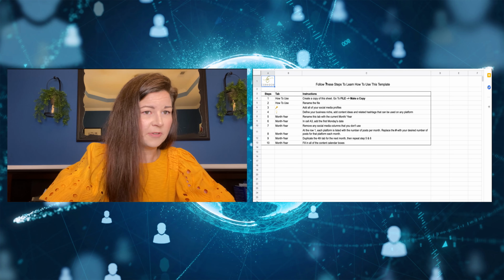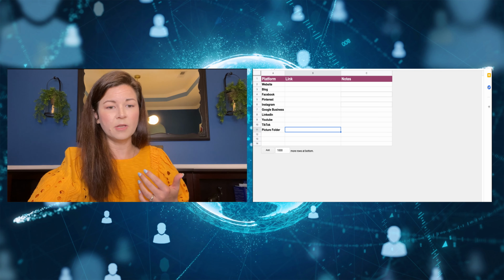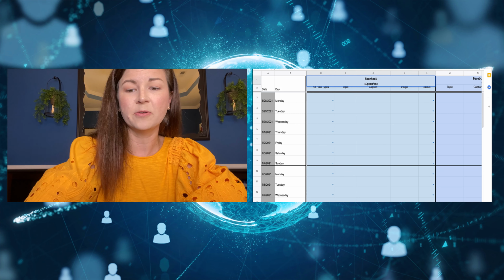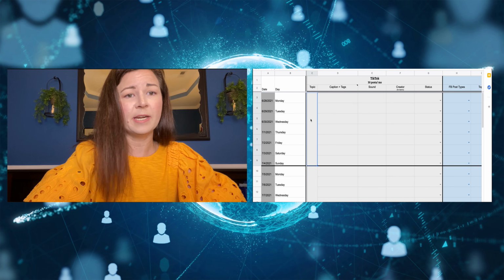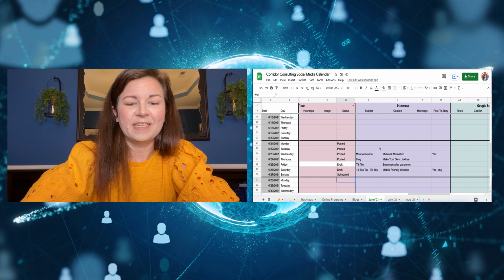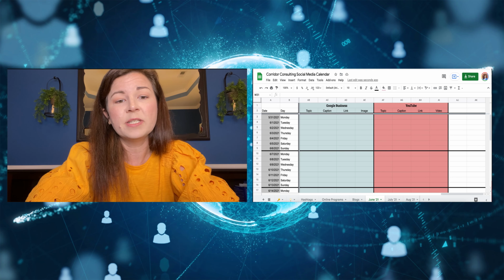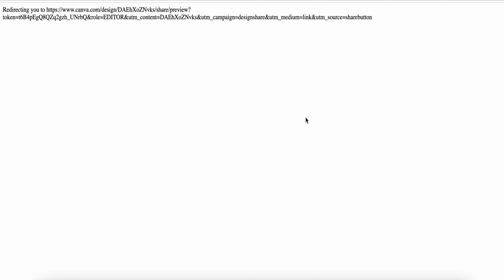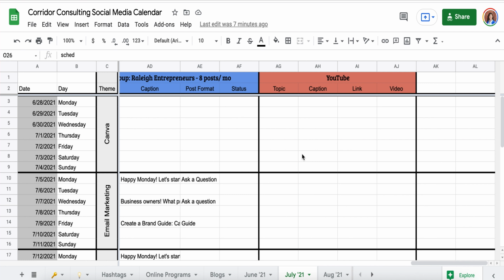How to create a month's worth of content in one day (with a spreadsheet)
We love a good organization tool, and this one is fully customizable for any business and social media plan! Using a Google Sheet, I'm sharing how our busy social media management business is planning content for a whole month, in just ONE day!

COURSE // Take a quick tour of the social media planning process for FREE

COMMUNITY // Join our FREE Social Media Management Community for small business owners

About Corridor Consulting:
At Corridor Consulting, LLC, we understand that change is not always easy—especially when you’re running a business! We’ve helped companies of all sizes grow, thrive, and respond to industry transitions in order to stay competitive. We might have only opened our doors in 2018, but our collective experience reaches much further back. And through our many years in the marketing business, we’ve learned that the most important thing for our business is to make your business our #1 priority. Our team of experts is ready to help you develop strategies for not only surviving but thriving in the future. Give us a call today to set up your first consultation.

About Corrine Lombardo:
Corrine has worked in sales and marketing for over 15 years and in a variety of industries, including medical, construction, real estate, and more. She's managed social media campaigns, designed and built websites, run Google and Facebook ad campaigns, and developed various marketing strategies both in-house and for external clients. Most importantly, though, through years of work she's discovered that this is what she loves.